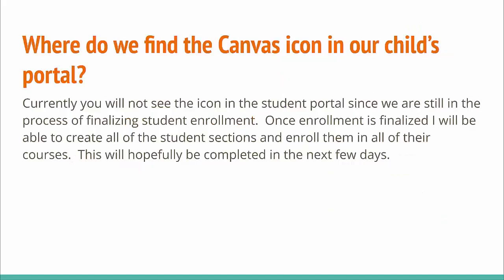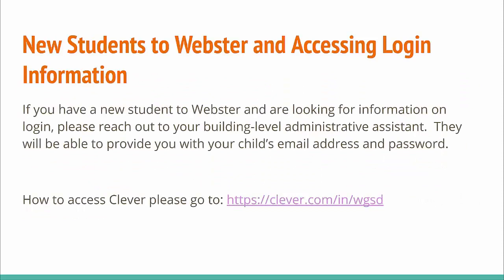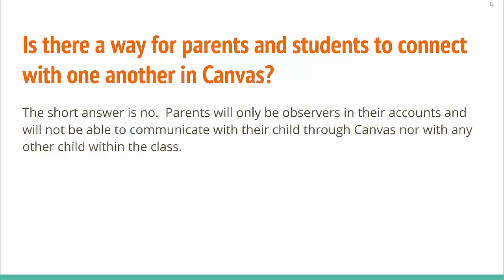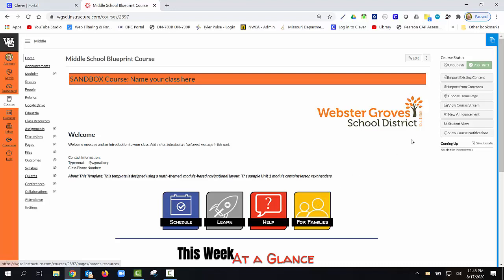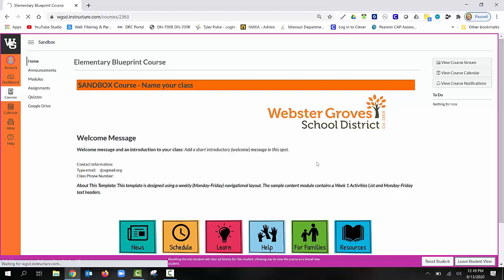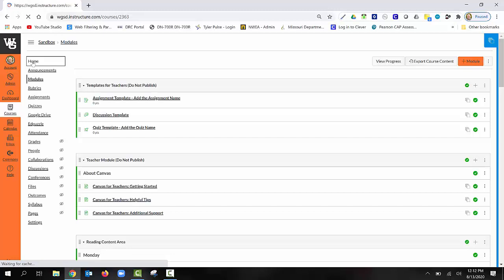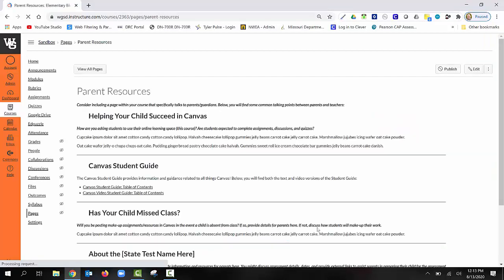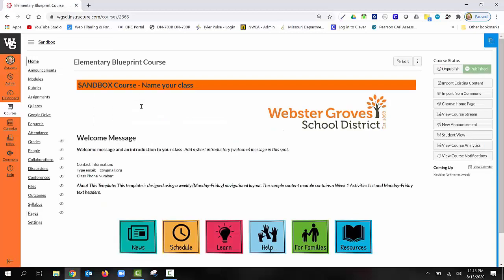Middle School Question and Answer Session about Canvas